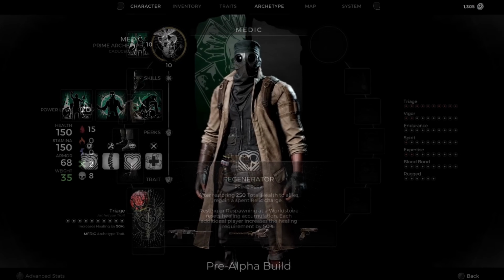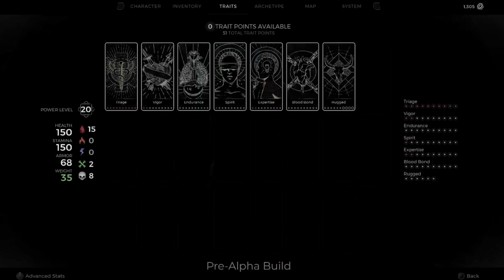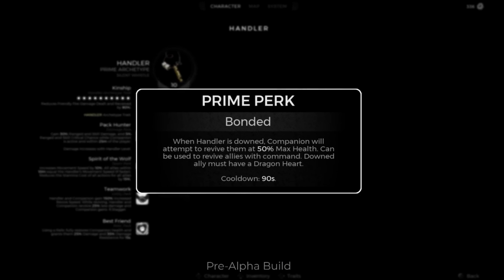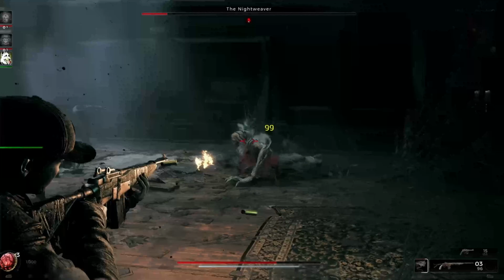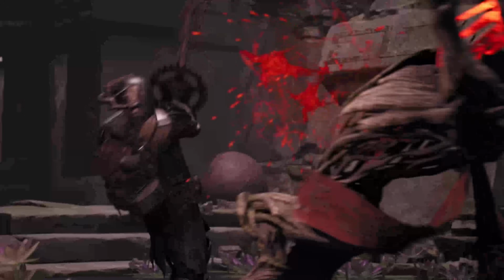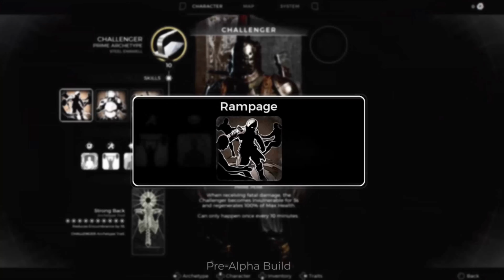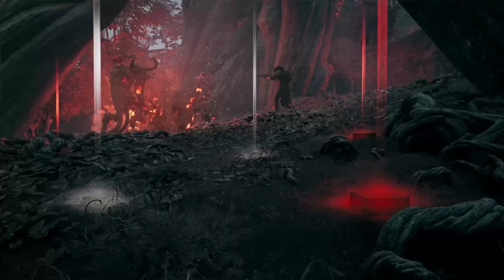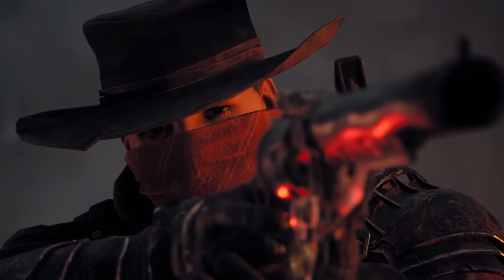Remnant 2 - All Revealed Archetypes and Gameplay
Remnant 2 - All Revealed Archetypes and Gameplay. Now that we have a handful of archetypes revealed to us I've decided to put them into one neat video for people to enjoy.

►Archetypes

► Medic - 0:00
►Handler - 2:33
►Challenger - 5:12
►Gunslinger - 7:39